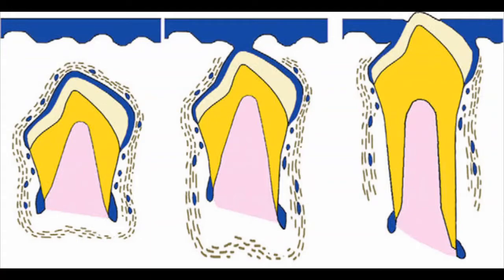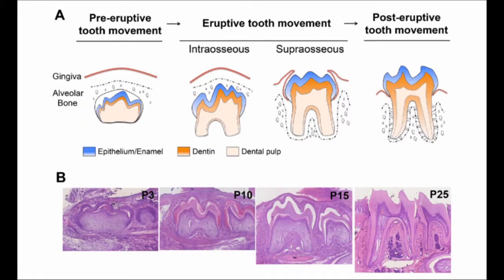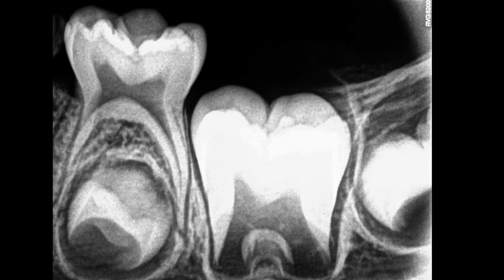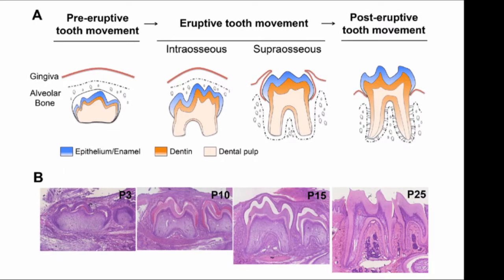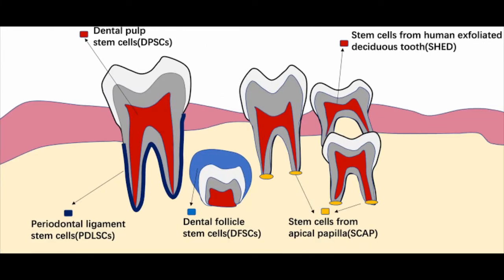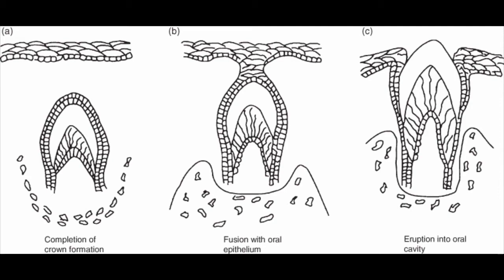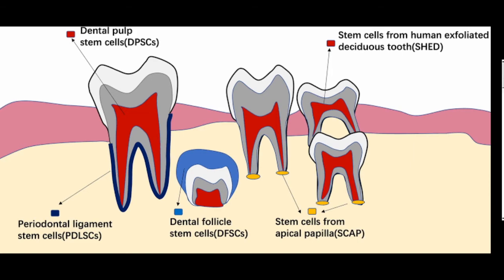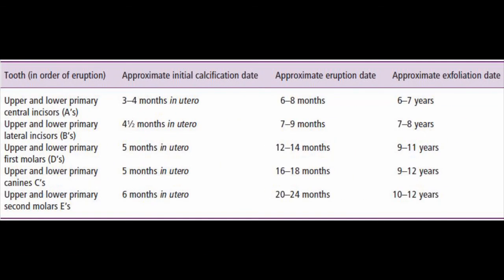Tooth Eruption Theories and Phases Lecture!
This video describes tooth eruption. All the phases of tooth eruption and the theories explaining it are described.